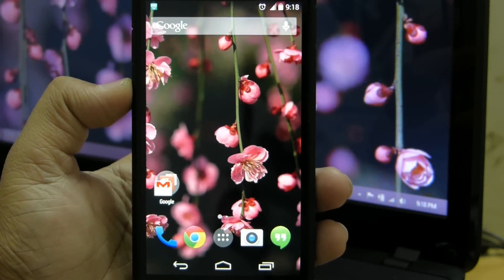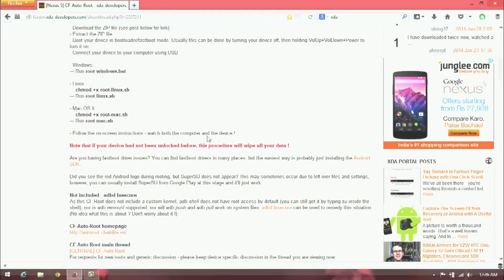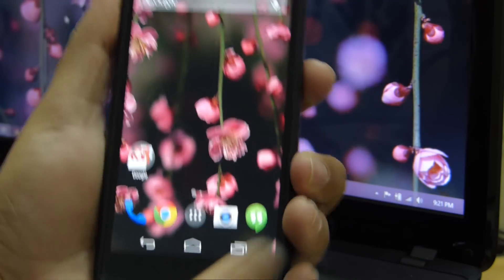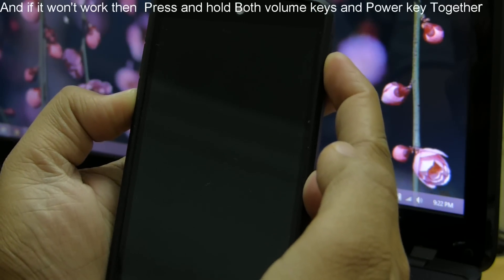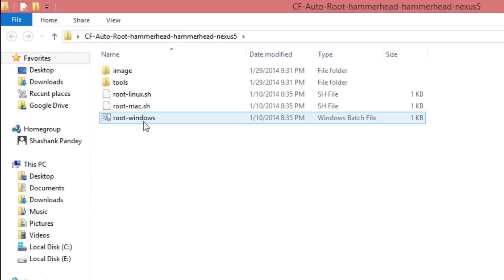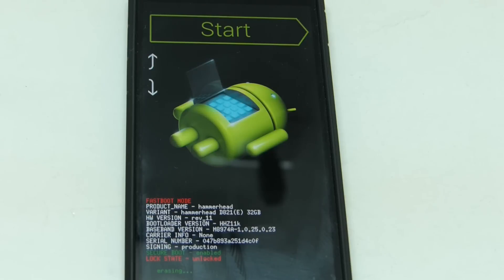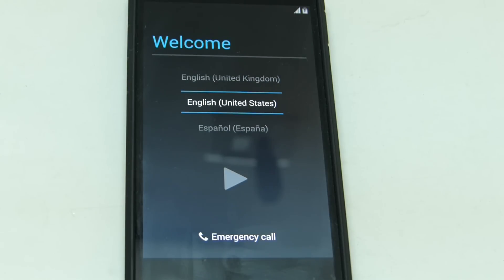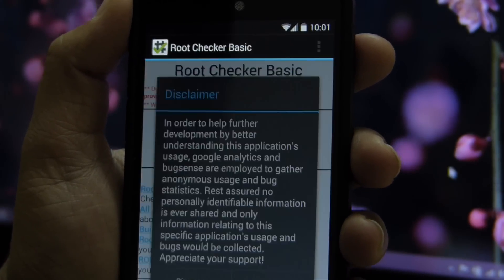How to Root and Unlock the Nexus 5(Quickest and Easiest Method)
This video will show you safest and easiest method of rooting the Nexus 5.The method used in this video is known as CF root and is developed by Senior XDA Member Chainfire...

Note:Before Starting the procedure shown in video backup all important data on your device as this will factory reset your device.